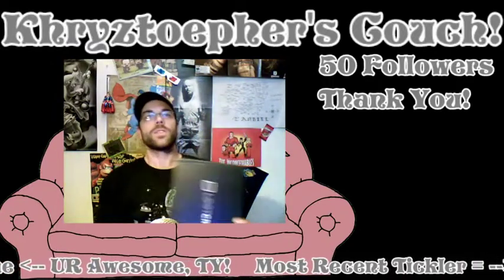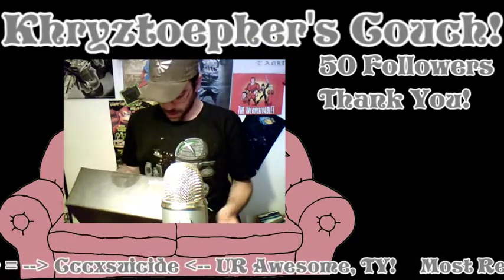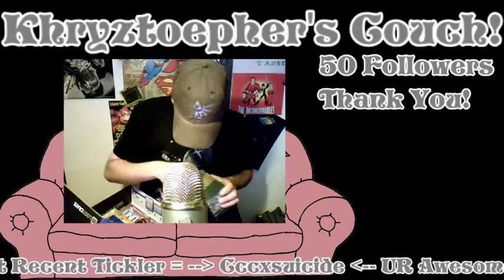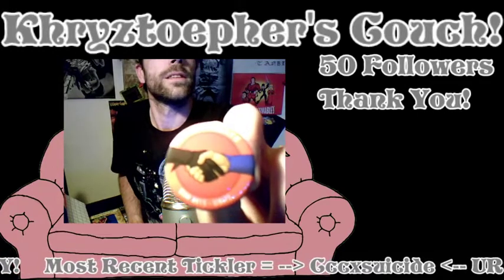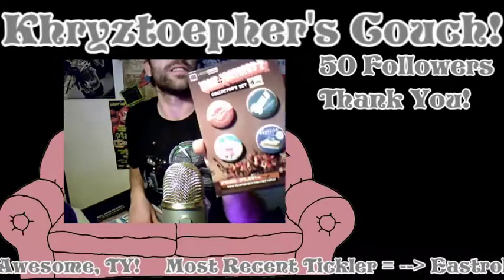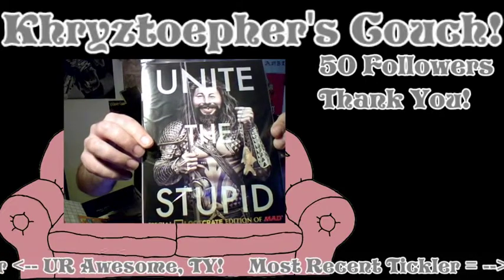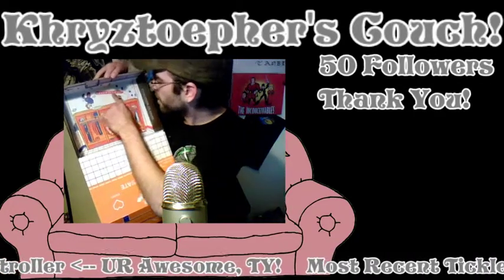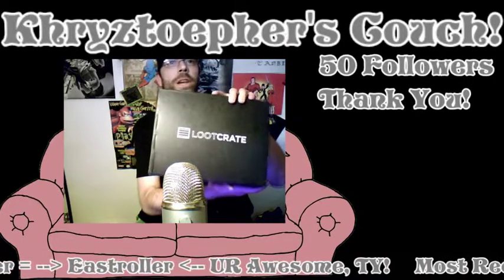Un-Boxing May 2015 Loot Crate.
1st time opening my Loot Crate live via Twitch. This month was Unite. Some pretty awesome things this month.